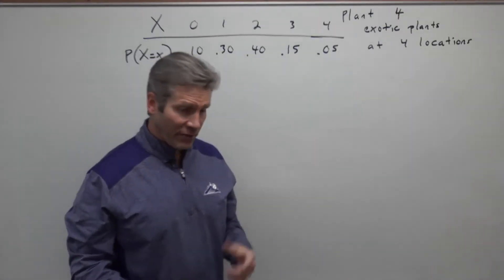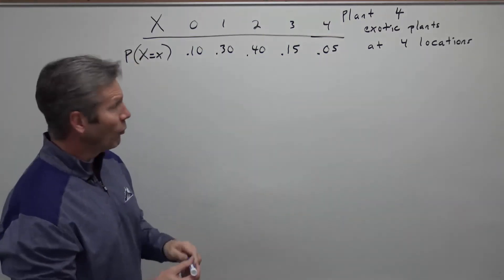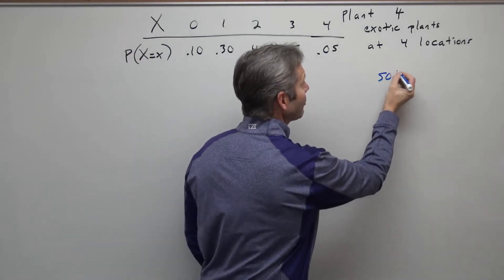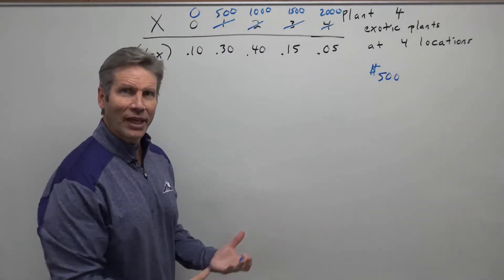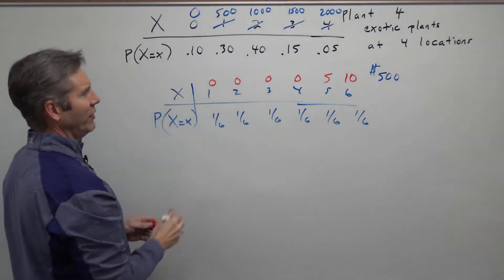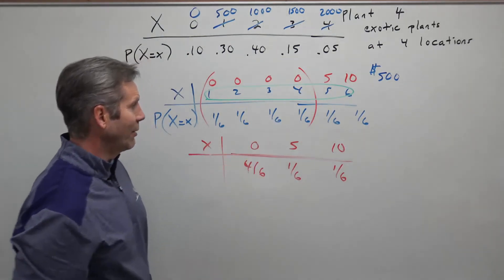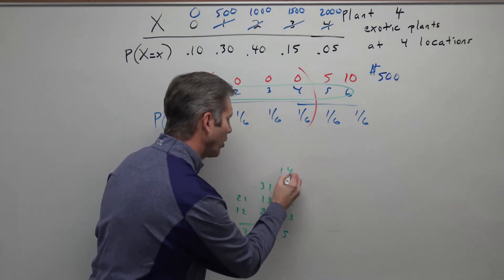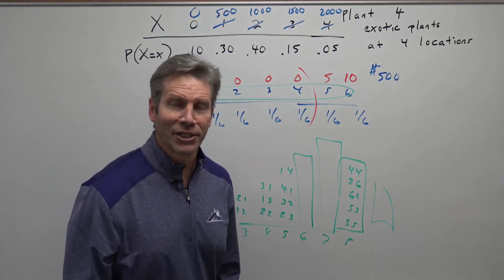More Help Intro to Random Variables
Additional insight into random variables